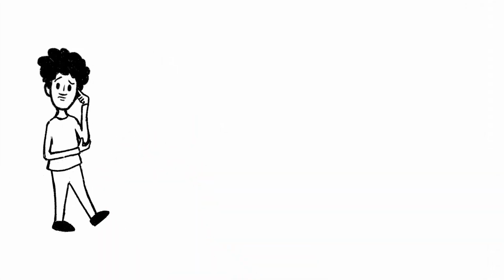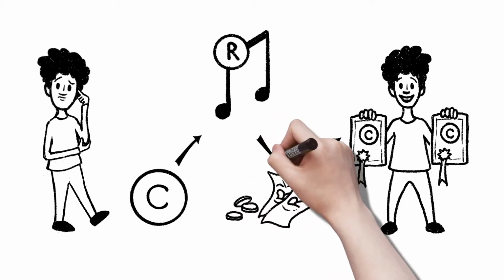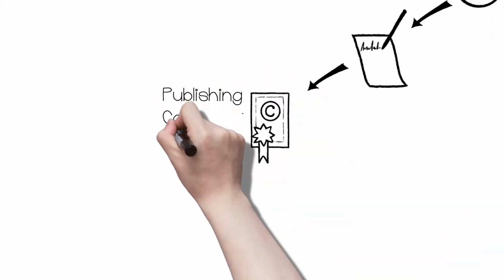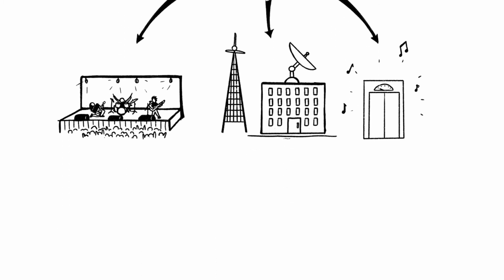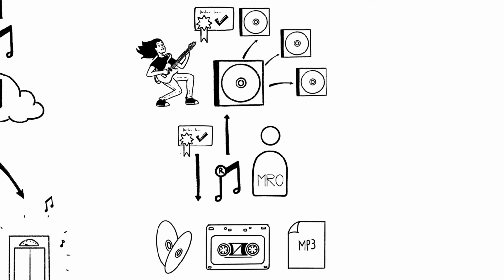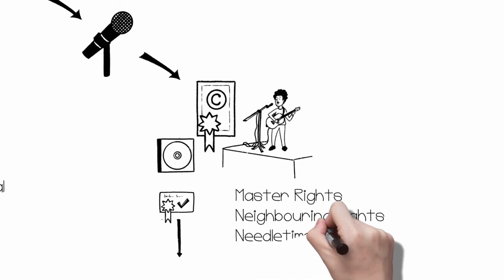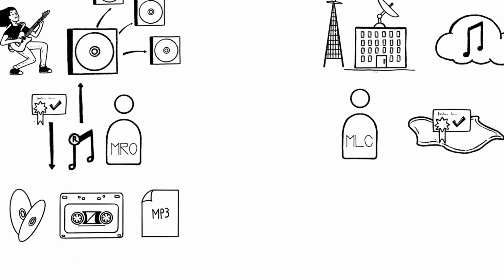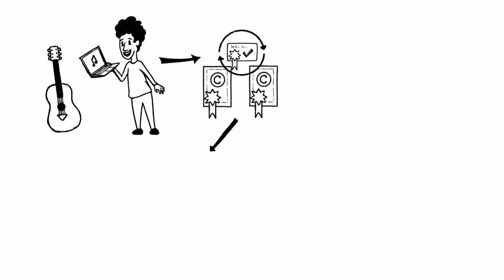How copyright makes royalties (part 3/4)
Burning Groove (South Africa) presents “How copyright makes royalties”.

This video is produced as part of the Music In Africa Live project with the support of the German Federal Foreign Office, Siemens Stiftung and Goethe-Institut.